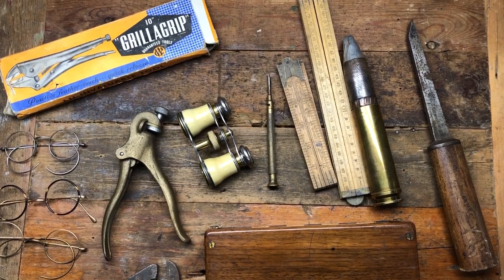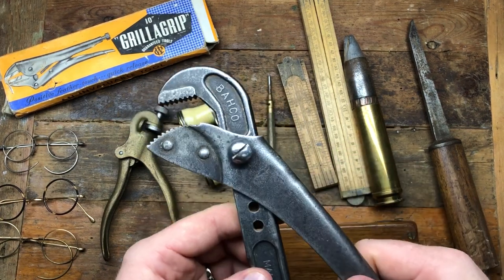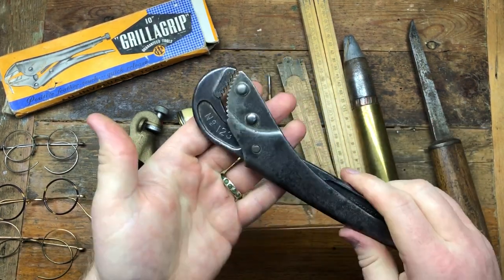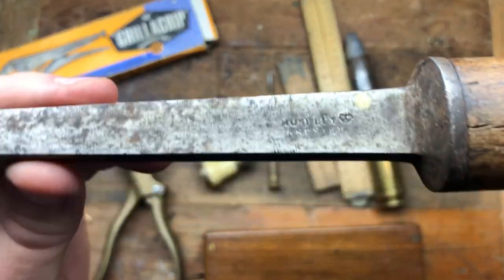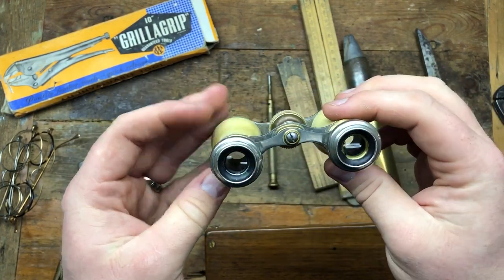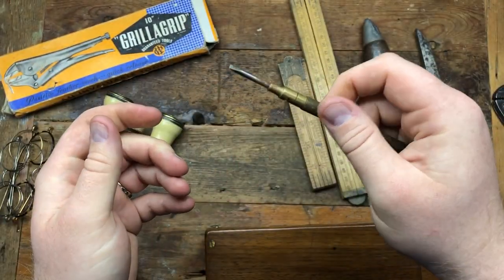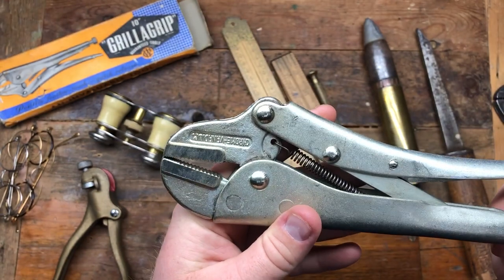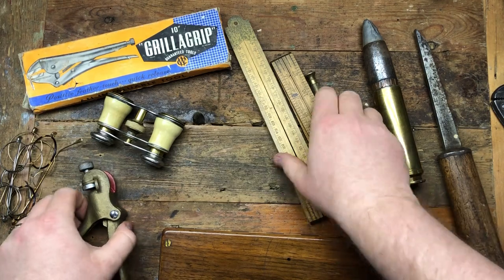First carboot of the season 🥳🥳🎉🎉🥂🥂Lots of junk purchased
So happy that the carboot sale is back on but loads of junk as usual :-)